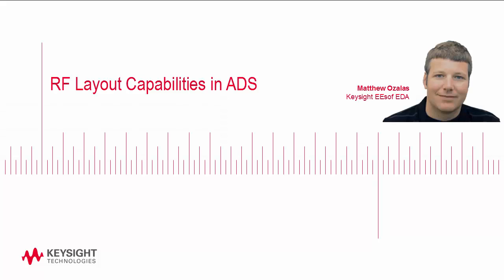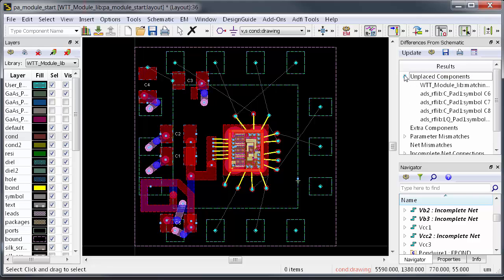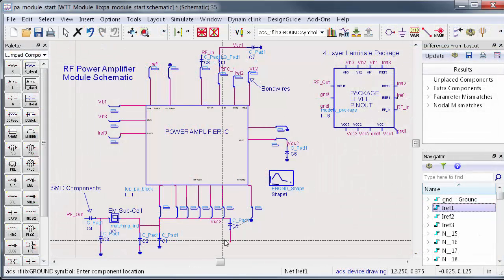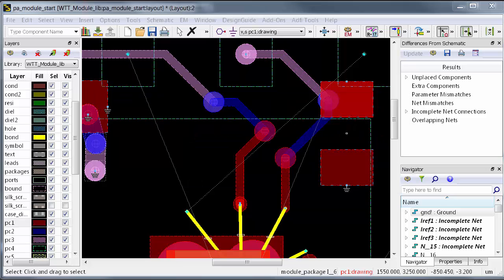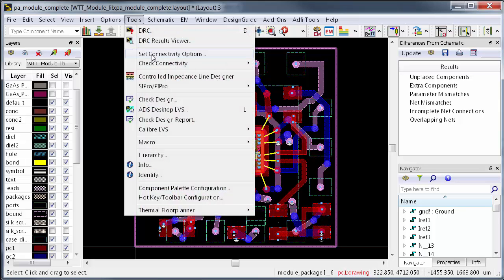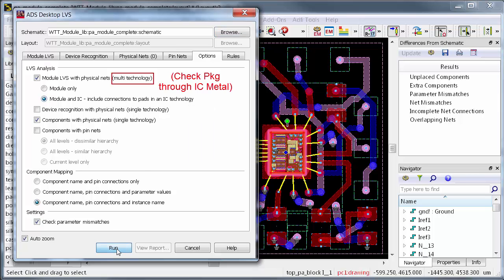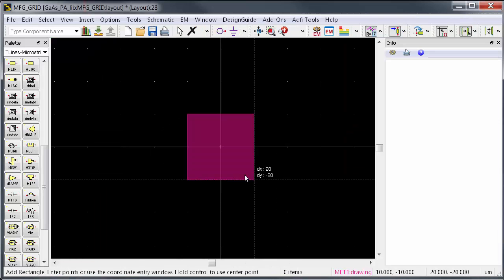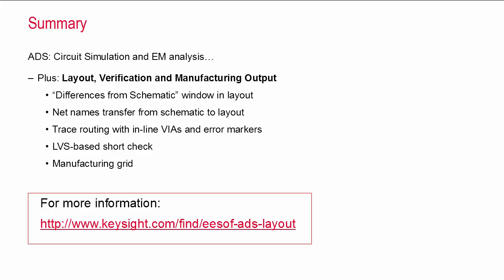RF Layout Capabilities in ADS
A lot of things can go wrong when you’re doing a high frequency circuit design, and hand offs between different design tools can lead to mistakes.  Ideally you could perform circuit simulation, physical layout, electromagnetic analysis, verification and manufacturing output all within the same tool, and this can mean a faster transition from design to prototype.  But there aren’t many tools that can do all of this.

Recent improvements to ADS layout have enabled designers who are doing circuit simulation and EM analysis in ADS to also perform physical layout as well.  Tightly coupling circuit simulation to product manufacturing makes the development less stressful and the insights gained can be very powerful.

In this short video I’m going to illustrate how to do RF circuit layout in ADS.